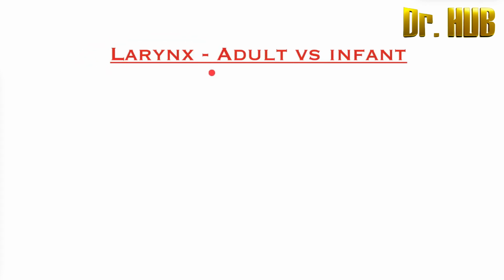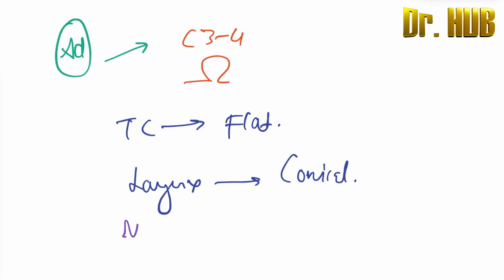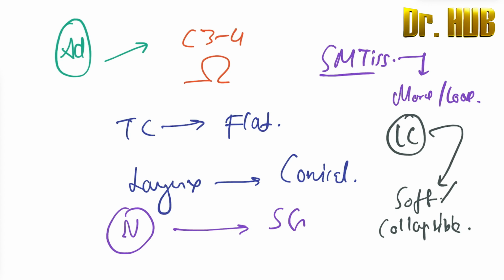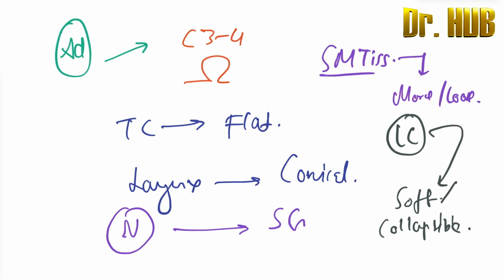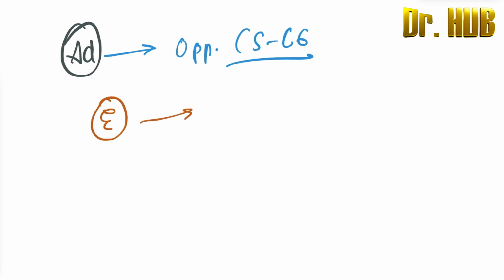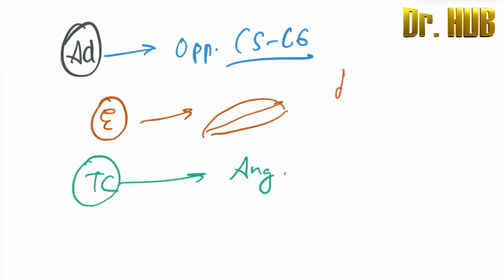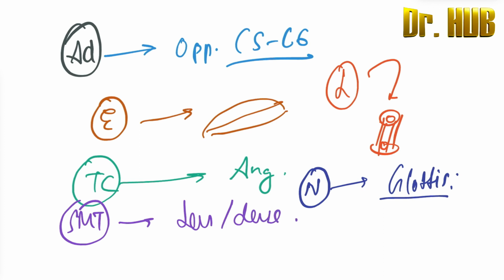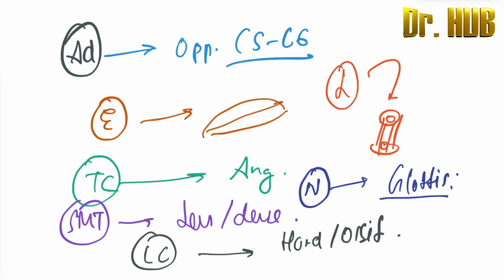Larynx - Adult vs infant